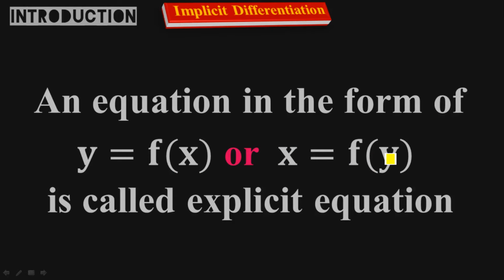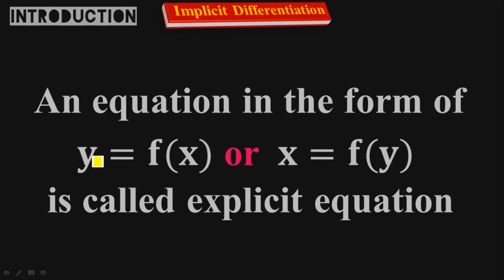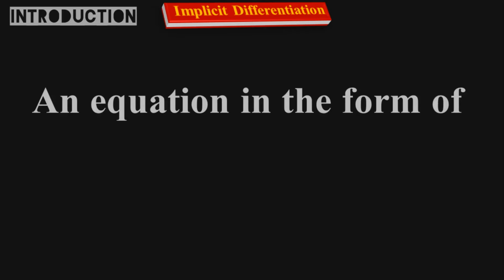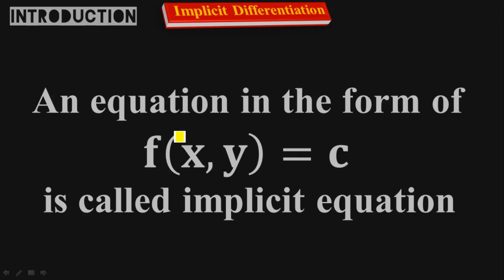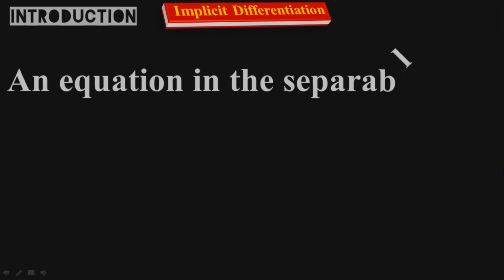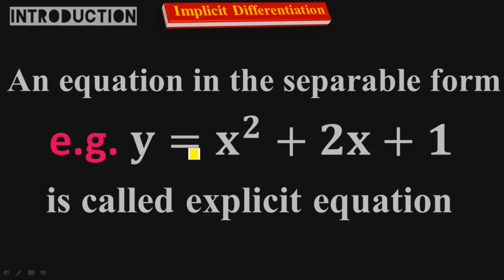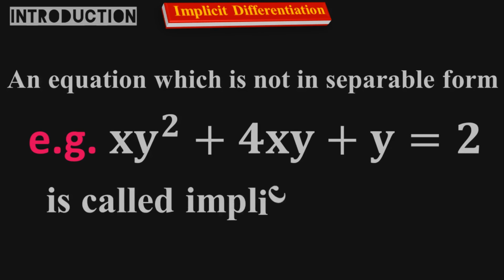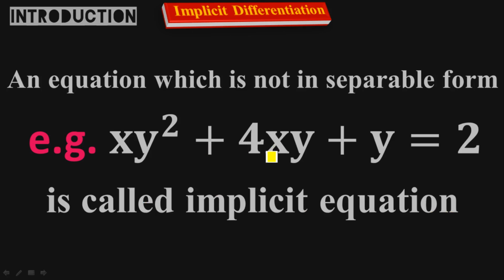Comparison of Implicit Differentiation and Explicit Differentiation - Calculus by Moein